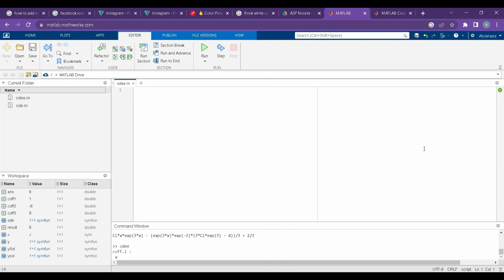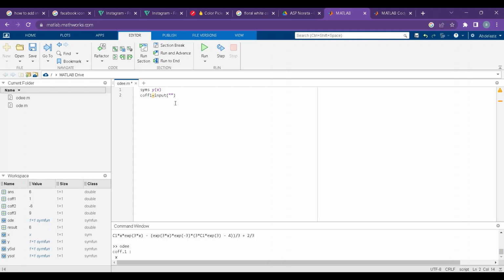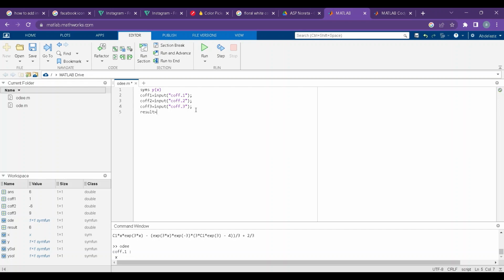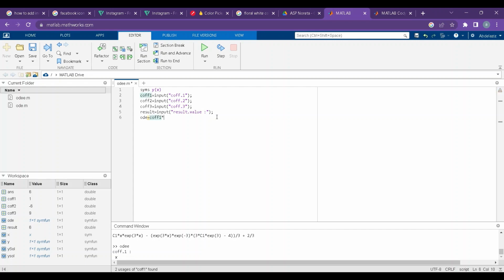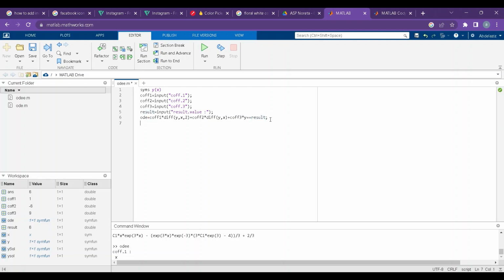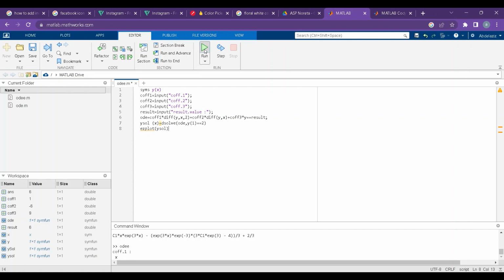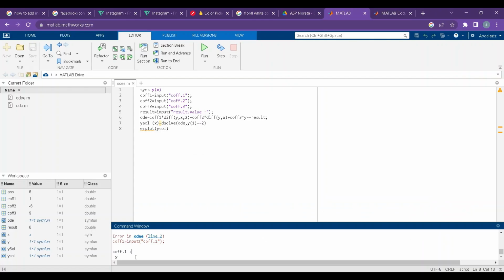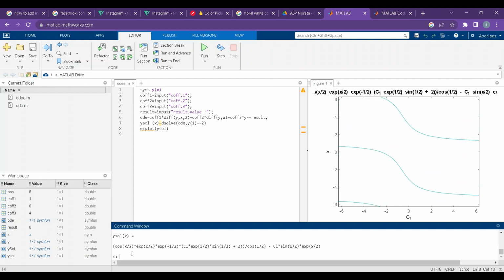Program to solve 2nd order of Ordinary Differential Equations - MATLAB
The present work, a teamwork project in ACM 215 Course at EJUST University, aims to create a program to solve Ordinary differential equations of the second order.

Mathematics is a science until the stage of vision, then it is turned into magical fiction. Accordingly, we decided to illustrate a visualization for our second ordinary differential equation by plotting the data into a graph as shown by function ezplot(ySol).